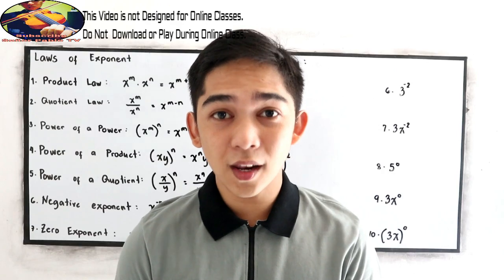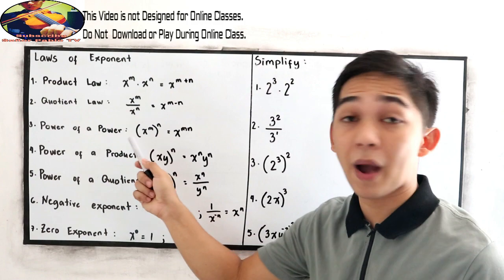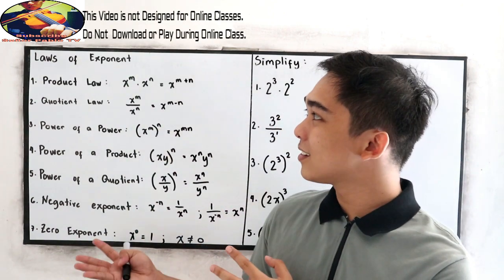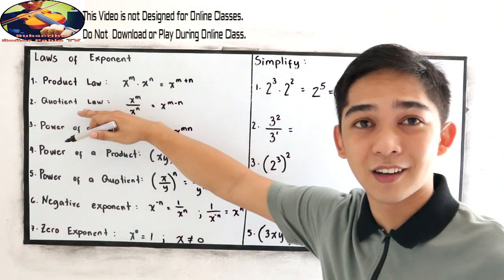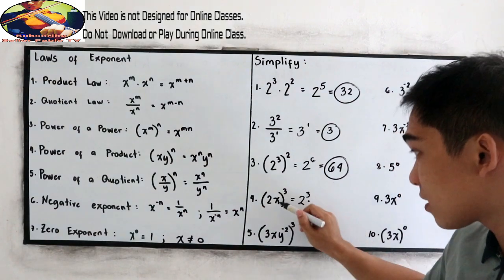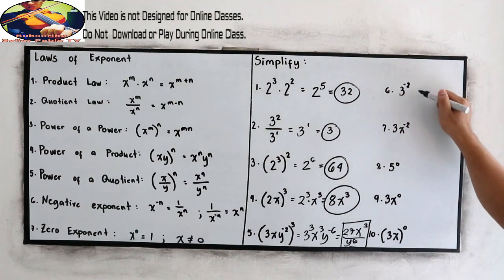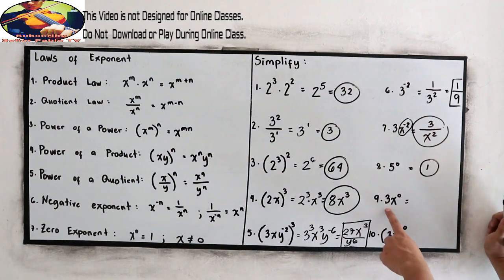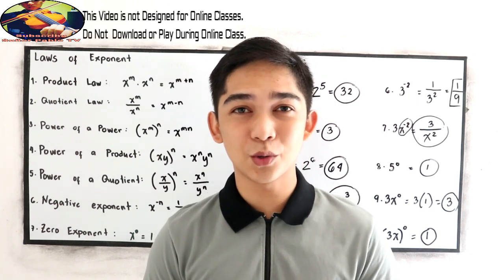Laws of exponents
Multiplying Powers with same Base.
Dividing Powers with the same Base.
Power of a Power.
Multiplying Powers with the same Exponents.
Negative Exponents.
Power with Exponent Zero.
Fractional Exponent.